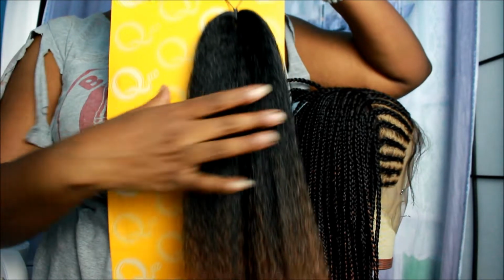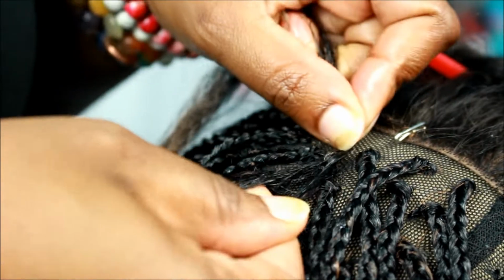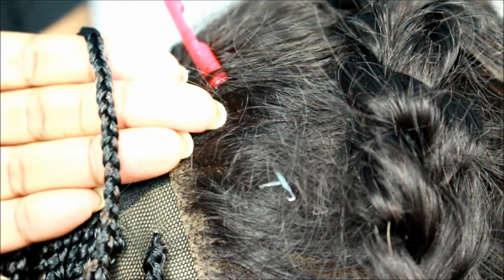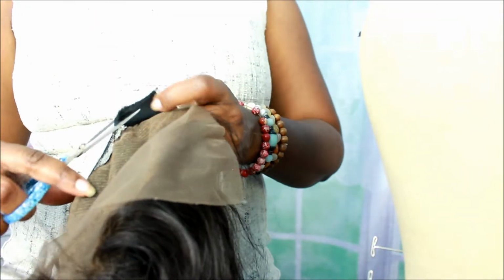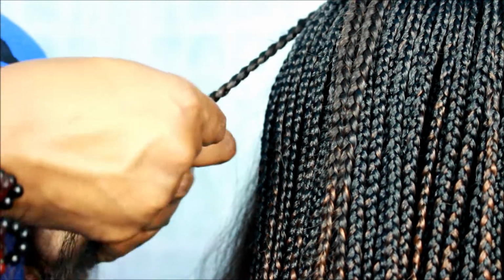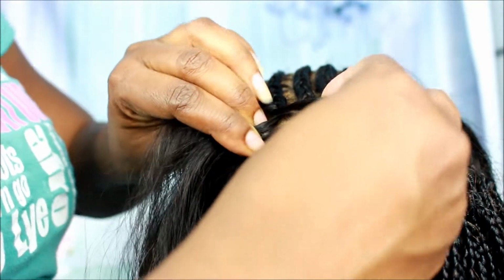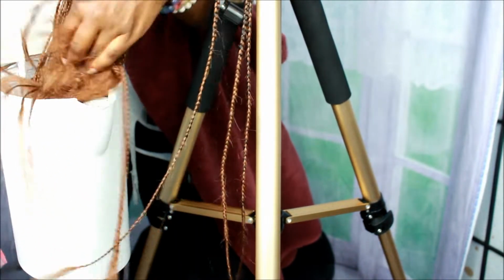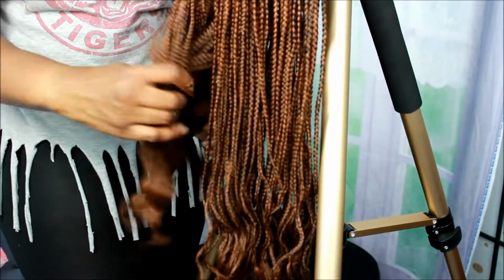How To Make a Braided Wig Tutorial with Cornrows + Frontal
Hey Everybody,

This is my braided wig tutorial please enjoy tfw!!

Hairs Porosity: High
Hair Density: Nape(low), Crown (high) Edges(low)
Hair Type: I dont hair type
Hair texture: Kinky Coily Texture
Last texturizer/Relaxer: October 28, 2011
BC date: July 1, 2012

Camera Used: Canon T5i
Lighting: Limo Studio Umbrella lights from amazon
Editing Software Used: Windows Movie maker/ Sony Vegas Movie Studio 11.0 HD
Backdrop: Amazon